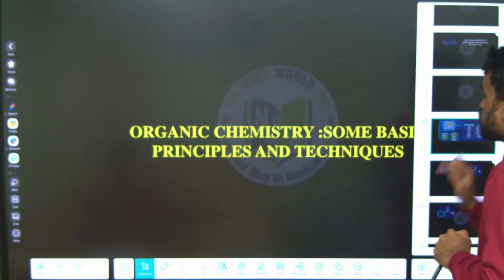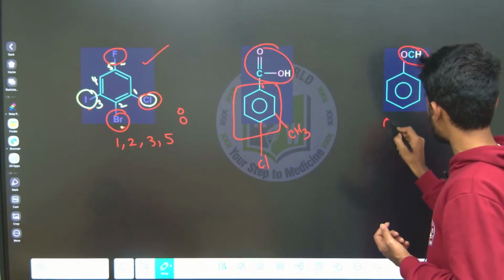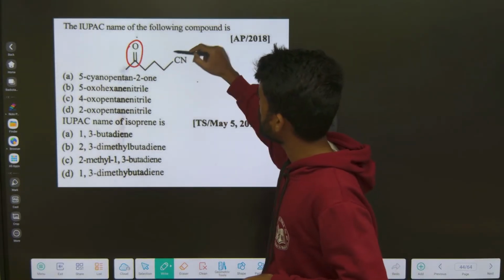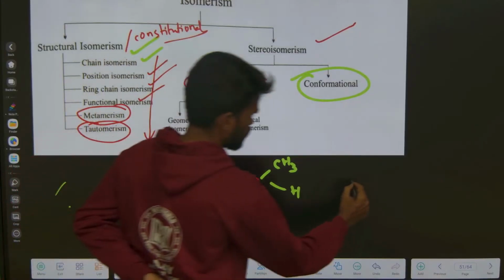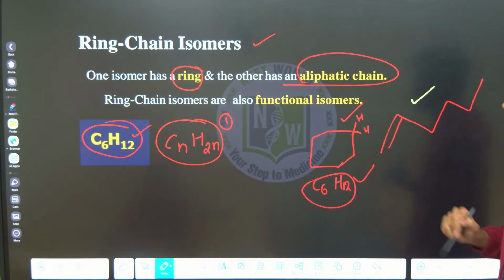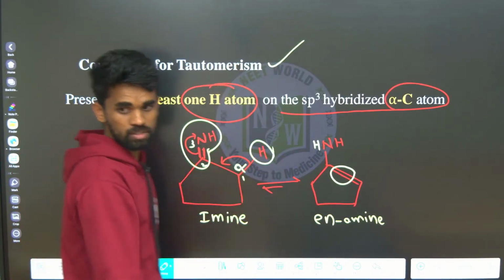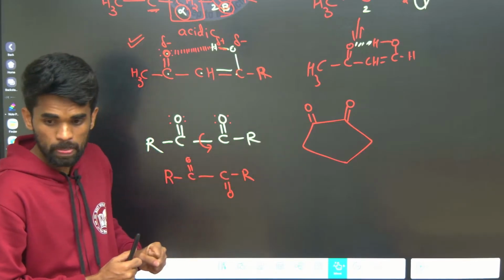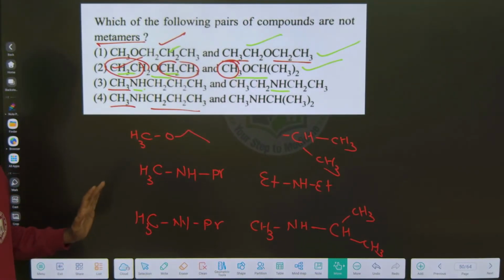“IUPAC & Isomerism Explained Like Never Before 🔥 | Ajay Sir | Organic Chemistry Basics”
Welcome to NEET World – Your Step to Medicine, where learning Chemistry becomes simple, fun, and conceptual!
In this LIVE class, Ajay Sir, our Organic Chemistry expert, will break down one of the most fundamental and scoring topics in NEET & JEE — IUPAC Nomenclature and Isomerism.

💡 What you’ll learn in this session:

Step-by-step rules of IUPAC naming with practical examples

Types of isomerism — structural, chain, positional, functional, and more

Tricks to identify isomers quickly during exams

Common nomenclature mistakes students make and how to avoid them

NEET & JEE PYQs (Previous Year Questions) from Organic Chemistry basics

By the end of this class, you’ll be able to write names, identify isomers, and decode any Organic question confidently — just like a topper!

👨‍🏫 About Ajay Sir (Chemistry Faculty – NEET World)

Ajay Sir is one of the most dynamic and passionate Chemistry educators at NEET World.
Known for his concept clarity and real-life connections, he simplifies even the toughest topics — from IUPAC rules to Reaction Mechanisms, Organic conversions, and Electrochemistry.
His sessions blend concepts, logic, and exam-oriented tricks, making every topic unforgettable.

💬 “Once you understand Chemistry with Ajay Sir, you’ll never need to memorize it again.”

At NEET World, our mission is to make your medical dream come true through:
✅ Expert Faculty (Ajay Sir, Vignesh Sir, Sai Prasanna Ma’am, Vasavi Ma’am & others)
✅ Smart Concept-Based Learning
✅ Regular Mock Tests & Practice Sessions
✅ Motivation-driven Teaching Approach

We believe — “Your dreams don’t work unless you do.”
Join NEET World – Your Step to Medicine, and take the first step toward becoming a doctor.